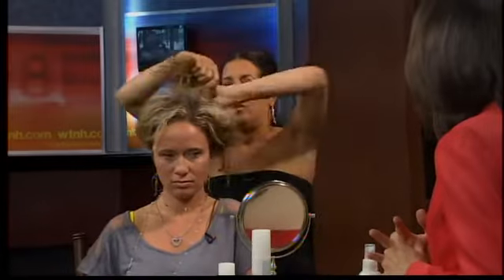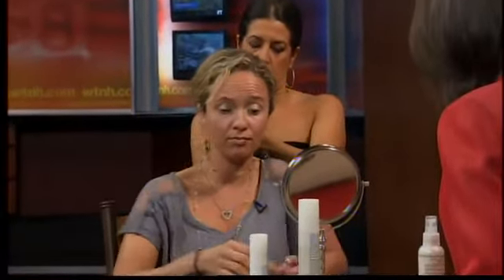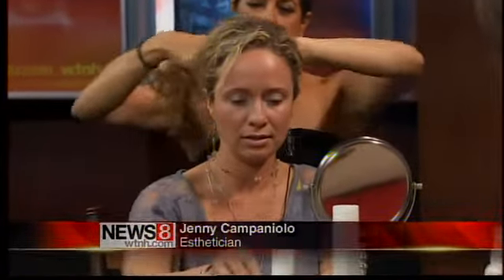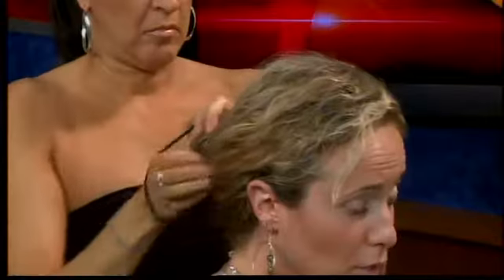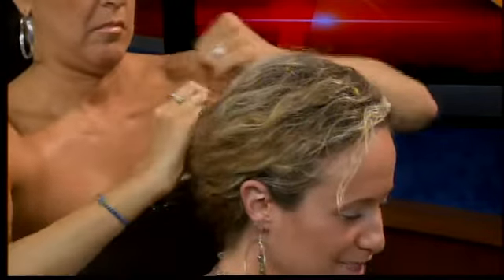Intelligent Skin Sense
Intelligent Skin Sense (ISS) is a green spa and boutique offering age-rebelling services and products typically found at a destination spa.